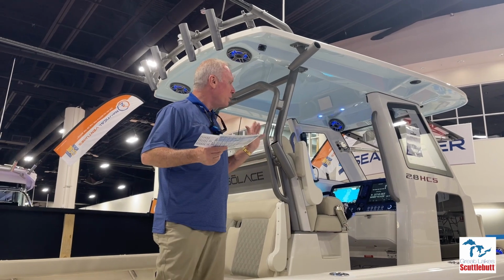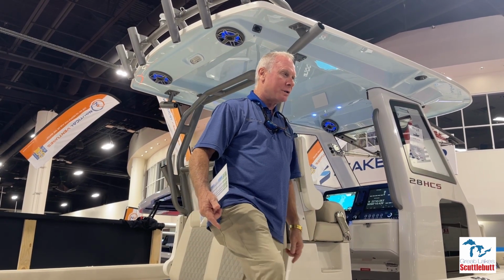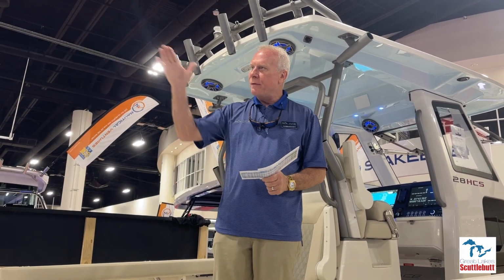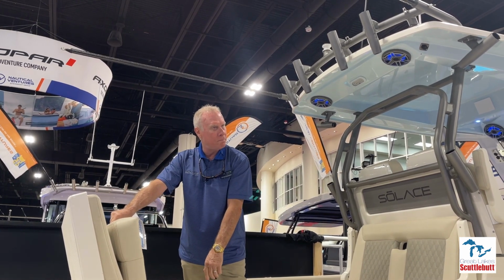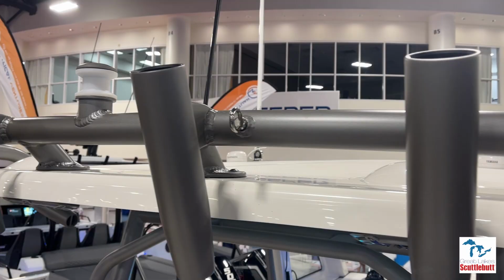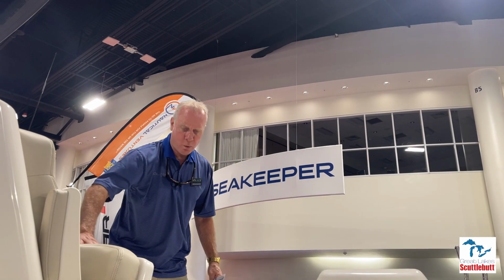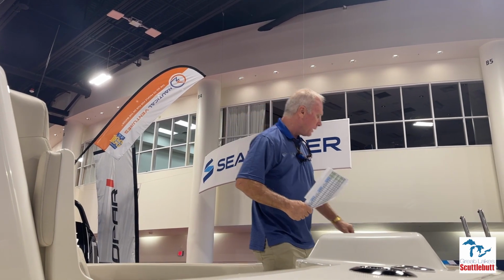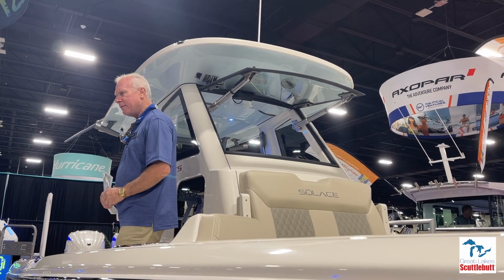Sōlace 28HCS | FLIBS 2024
The 2025 Sōlace 28HCS, which made its debut at the 2024 Fort Lauderdale International Boat Show,  is a high-performance hybrid center console boat designed for versatility, balancing serious fishing capabilities with luxury features for family outings. Key highlights include a twin-stepped ventilated hull for enhanced speed, stability, and fuel efficiency, plus a carbon fiber-infused construction for durability. It features an advanced helm station, ample storage, and flexible seating options. For eco-conscious users, it also supports hybrid power configurations. With premium seating, shade options, and a spacious layout, it’s ideal for both offshore fishing and relaxed cruising.